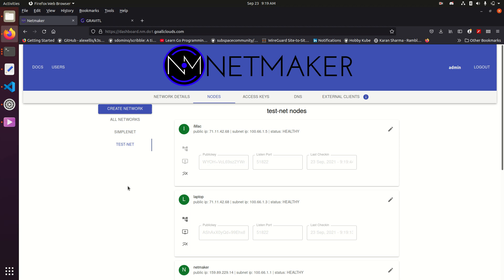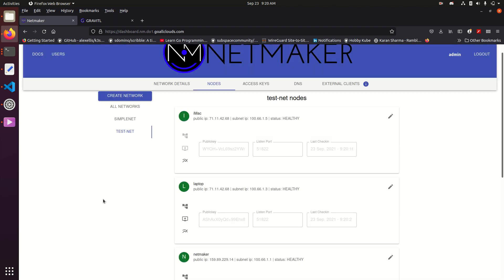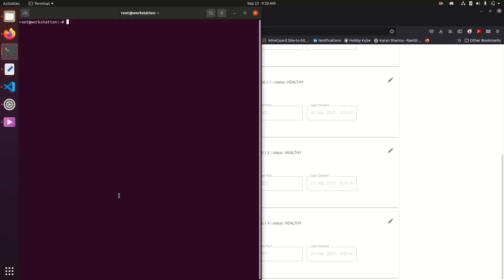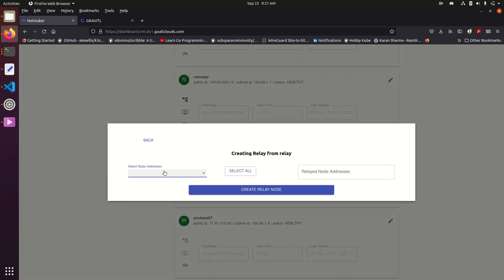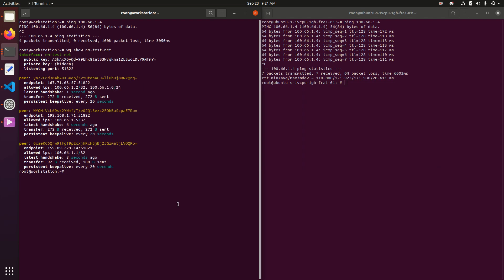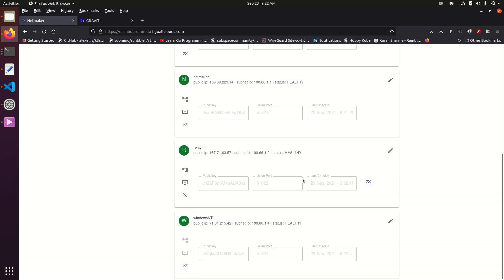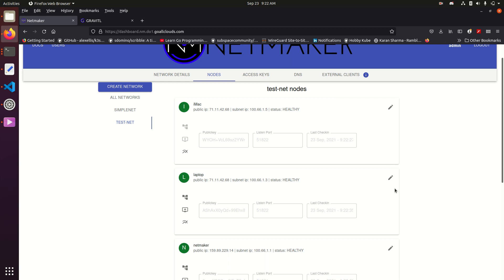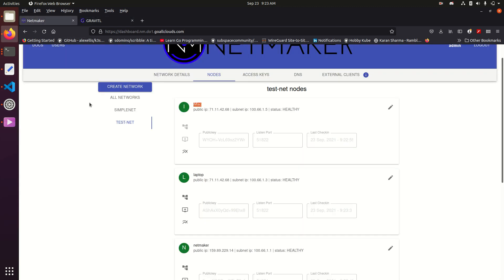Netmaker 0.8 Updates - Quick Walkthrough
Netmaker V0.8 has launched with the following major enhancements:

- Agent support for Windows and Mac: Add Windows and Mac machines into your virtual network with auto-updates and peer-to-peer functionality.
- Relay Server mode: Designate machines as "relay servers" for hard-to-reach locations (behind double NAT's, Firewalls, etc).